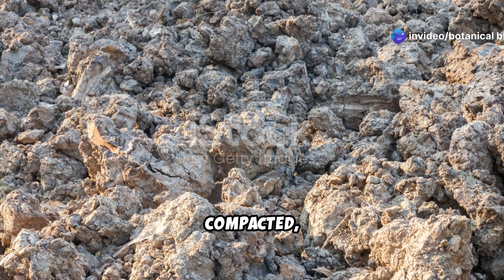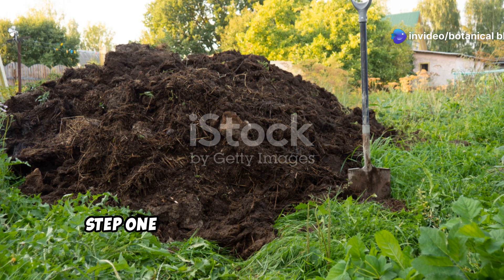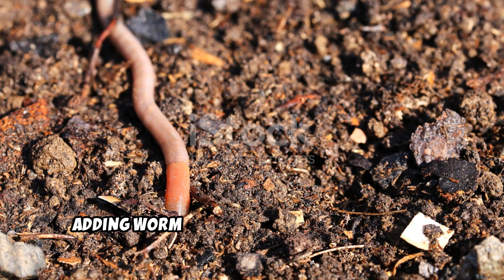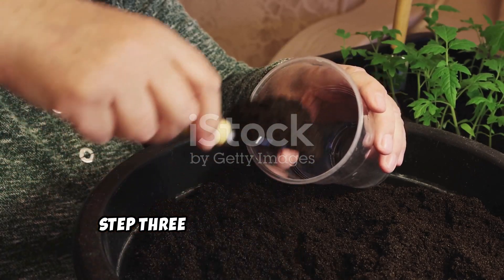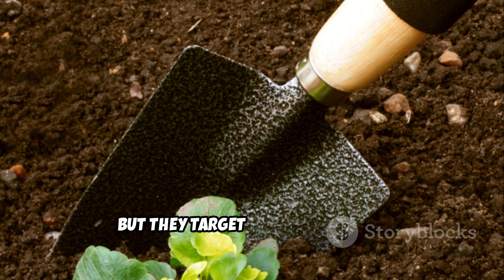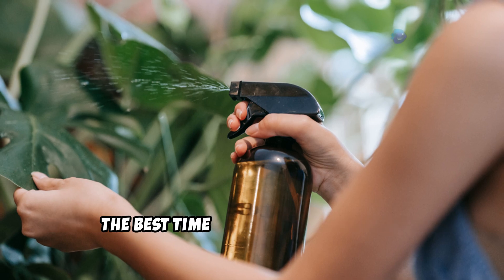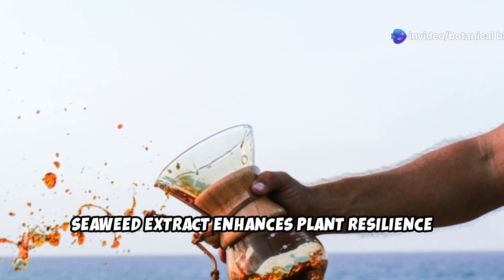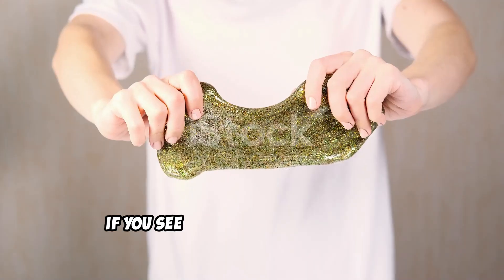Revive Dead Soil With Compost Tea - A Step-by-Step Guide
Our video covers the following:
How to make compost tea step by step?
How to activate compost tea?
How long to let compost tea sit?
Does compost tea need to be diluted?
What not to put in compost tea?
What is the ratio of compost tea to water?
How to know when compost tea is ready?
How to keep compost tea alive?
How do you make compost tea from kitchen waste?
What is the basic compost recipe?
How to make compost tea for flowering stage?
How do you know when compost tea is ready?
What are the 7 steps in composting?
What are the 4 ingredients needed to make compost?
How do you make compost 5 steps?
Does compost tea need to foam?
Is compost tea a complete fertilizer?
What is the ideal water temperature for compost tea?
What is the difference between compost and compost tea?
How to apply compost tea to soil?
How to tell if compost is working?
Does compost tea increase yield?
What are the disadvantages of compost tea?
How long should you let compost tea sit?
How do you water plants with compost tea?
Does compost tea affect soil?
Is compost better than manure?
Should compost tea smell?
How do you dilute compost tea?
How many times should I water my compost?
How do you lower the pH in compost tea?
How to prepare compost tea?
Can compost tea replace fertilizer?
What makes compost work faster?